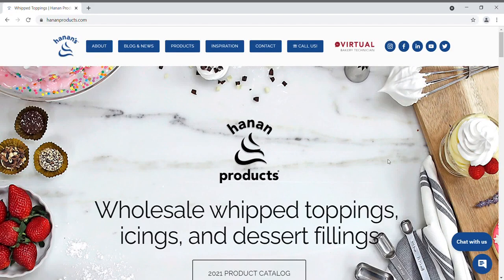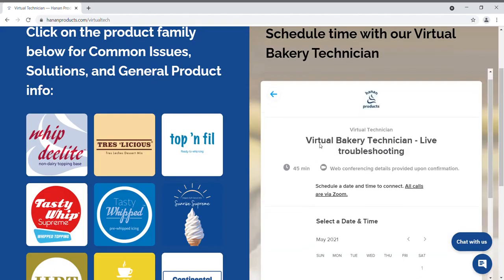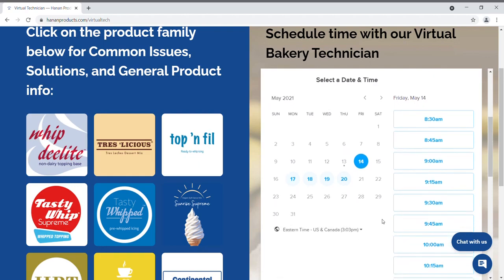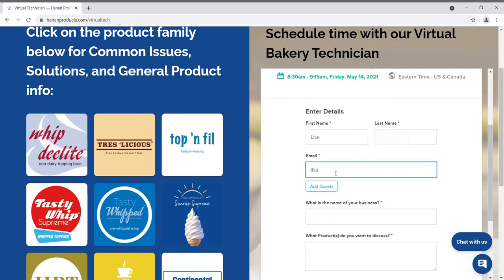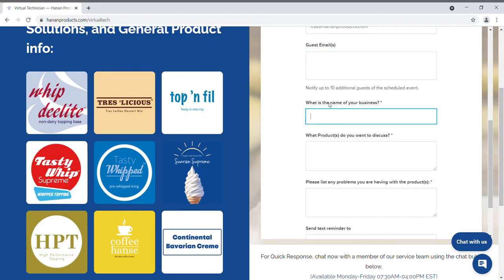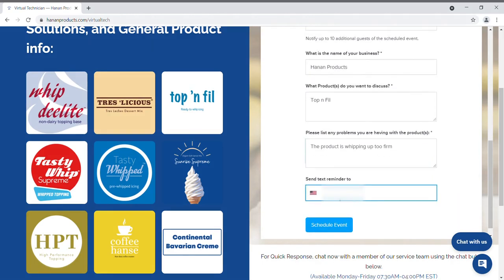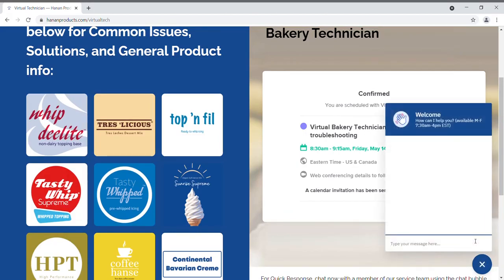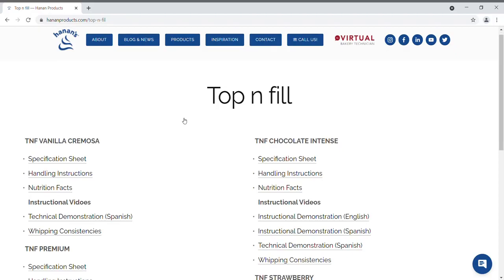Virtual Bakery Technician Instructional Demonstration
In this video we will explain how to use our revolutionary Virtual Bakery Technician service.  Here you can easily see information like handling instructions, specification sheets and recipes, or if you need more in-depth assistance, we will show you how to book an appointment to video chat with one of our specialized Virtual Technicians.